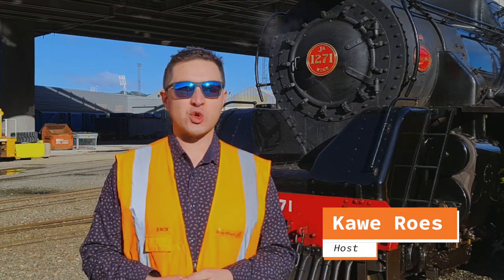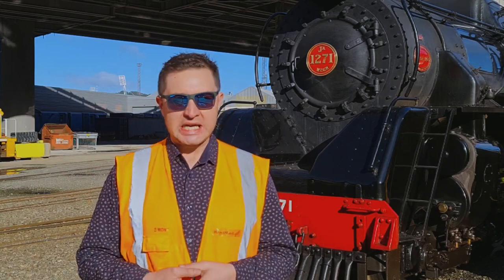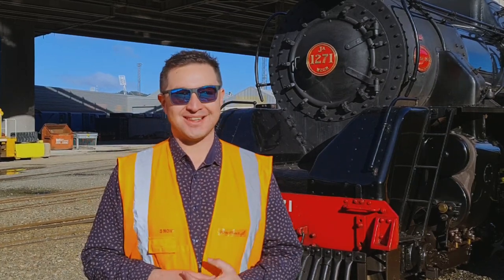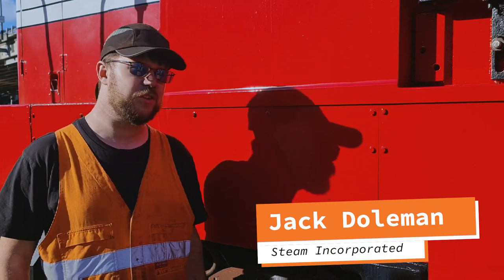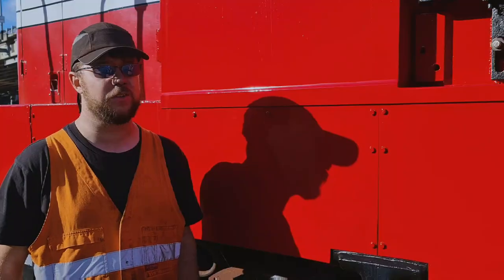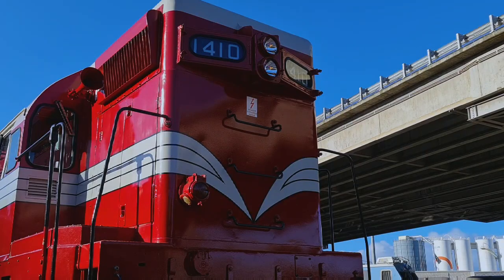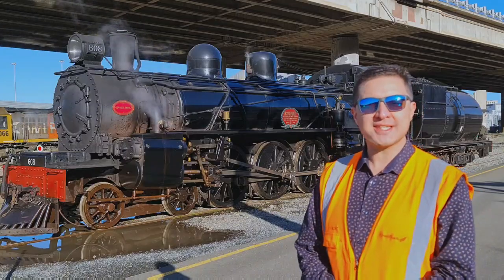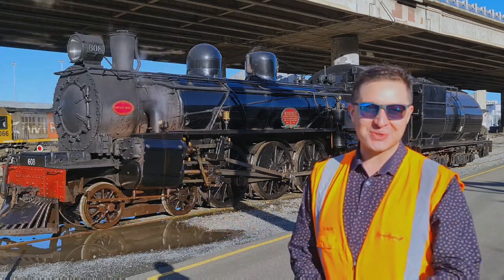Jack Dolman prepares four vintage trains for the mainline on the narrow gauge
Kawe Roes chats with Steam Incorporated's operations manager Jack Dolman as he and a team of volunteers prepare four big vintage trains for a trip to Woodville in New Zealand.